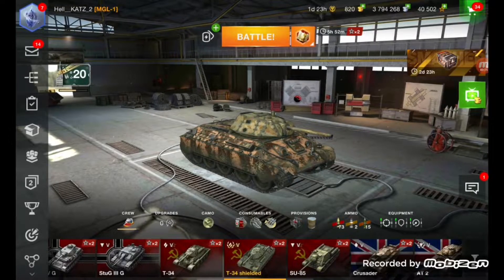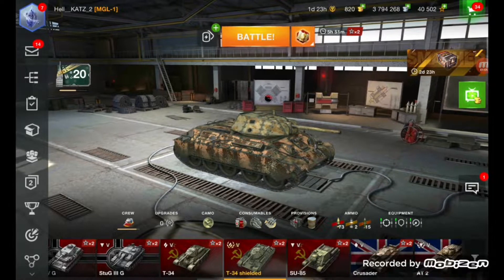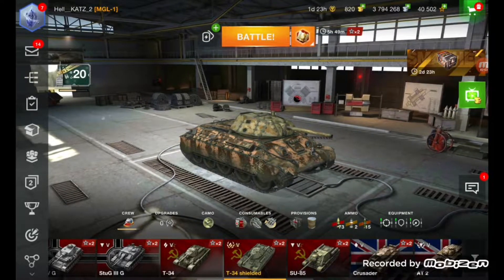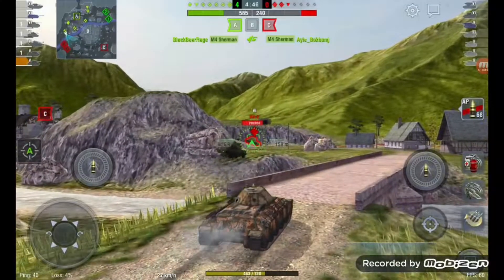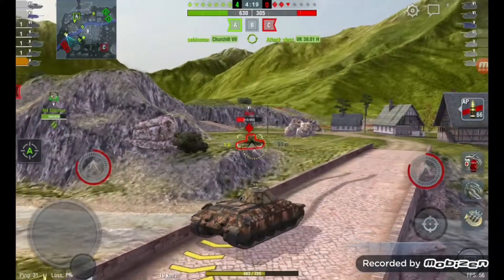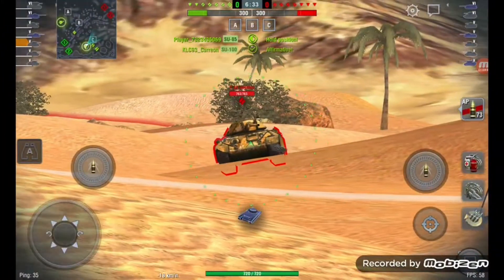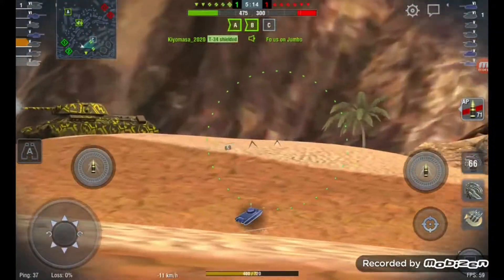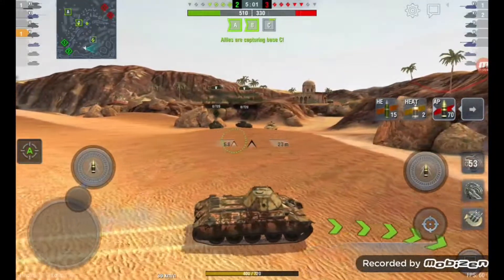T - 34 Sheilded, Realistic Battle - ( World Of Tanks Blitz )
Today we played the T - 34 Shielded in Realistic Battle. This tank is the best tamk i had ever used !